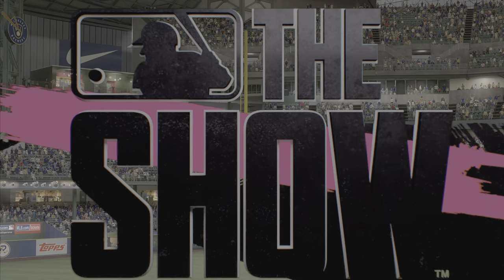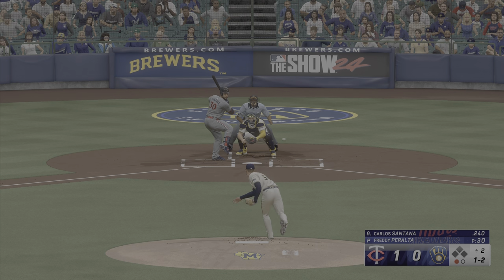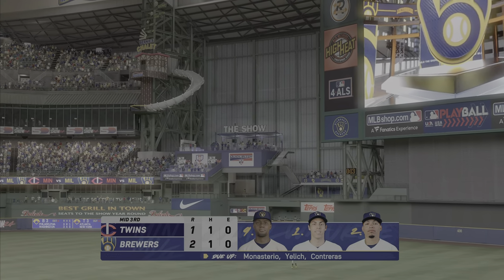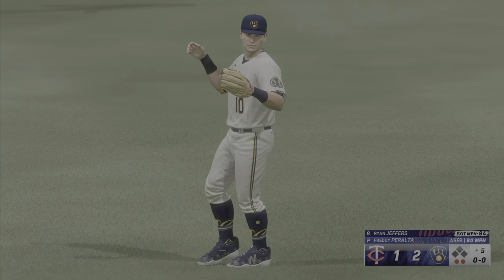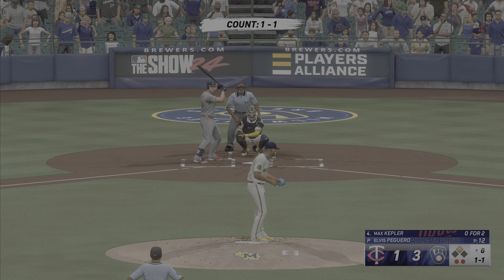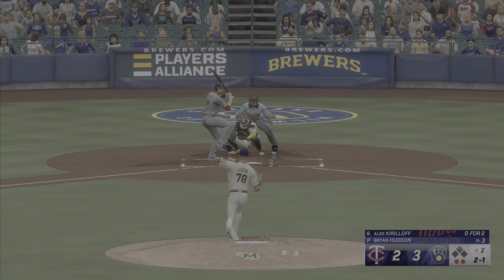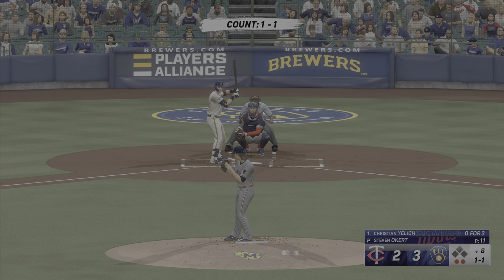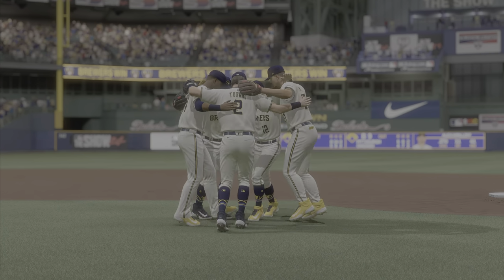MLB The Show 24 | Simulation | MLB Week 2 | Minnesota Twins @ Milwaukee Brewers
In MLB The Show 24, swing for the fences, experience game-deciding moments, become a legend and live out your baseball dreams.

Everyone has a moment to own.
Everyone has a story to tell.
Unlock your moment. Own TheShow.

IT’S YOUR SHOW. READY TO OWN IT?
Set out on the road to baseball greatness – whatever it is you want to achieve, MLB® The Show™ 24 has got you covered.

Earn your call up from the minors to the bigleagues and prove you’ve got what it takes at the top. Learn about known and unsung legends of the sport and take inspiration from their heroics. Hold your nerve when it matters and earn the right to be called WorldSeries champions.

Chalk up the wins, pick yourself up after the losses. Whatever happens, know you left nothing in the dugout.

CELEBRATING HISTORY WITH STORYLINES
Celebrate and learn about baseballlegends and their amazing stories. The Storylines mode transports you into baseball’s past to relive iconic moments of baseball’s unsung and unknown heroes. Experience career-defining moments through a combination of immersive gameplay and visual storytelling.*

Unlock your moment and build your career in the ultimate baseball role-playing experience. Become a ballplayer and journey from the minors to the majors to define your legacy.

Manage, build, and lead your team to WorldSeries glory to become an annual powerhouse in Franchise Mode. Experience new features providing more in-depth and dynamic gameplay from March to October.

Take control of your favorite team, focus on the key streamlined in-season moments and see if you can get to the Postseason and beyond.

Build your fantasy team of players from across all eras of baseball’s history as Diamond Dynasty returns for another season. Collect player cards, build your dream squad, and play head-to-head against other players online and offline while customizing your team’s look and home stadium.**

Gather your friends and face off in cross-platform play.*** Climb the leaderboards and compete against others online, or experience team glory together through online co-op play. With cross-progression, continue your progress and earn and use content on other console platforms.

PSN Gamer Tags:
BleacheDane420

Chapters:
00:00 Intro
00:31 Pre-Game
00:58 1st Inning
06:18 2nd Inning
13:09 3rd Inning
17:25 4th Inning
21:38 5th Inning
27:05 6th Inning
34:56 7th Inning
41:10 8th Inning
47:27 9th Inning
52:47 Highlights
53:25 Box Score
53:41 Outro